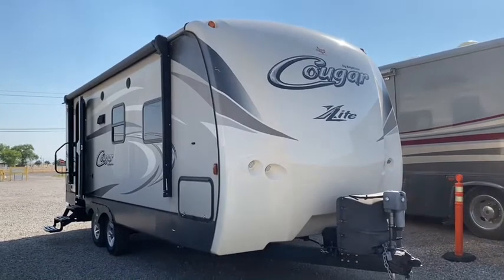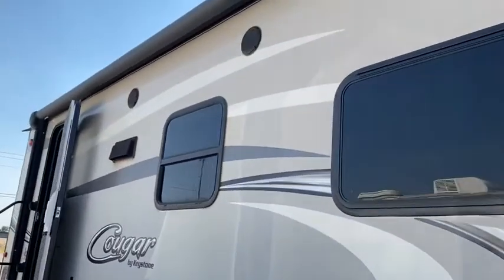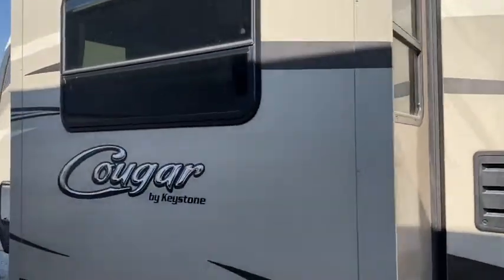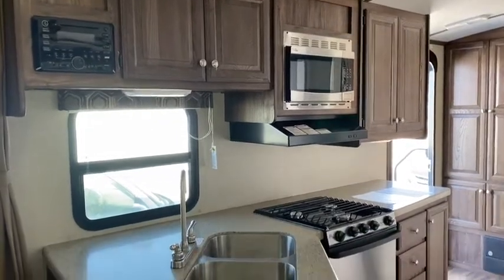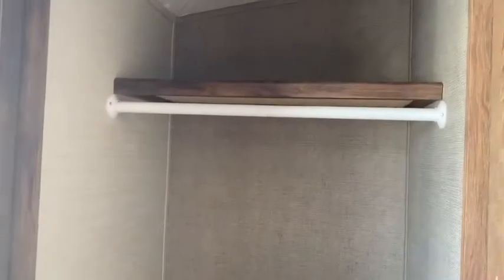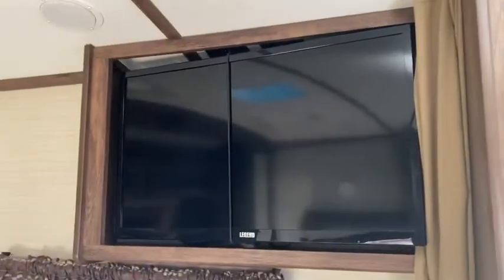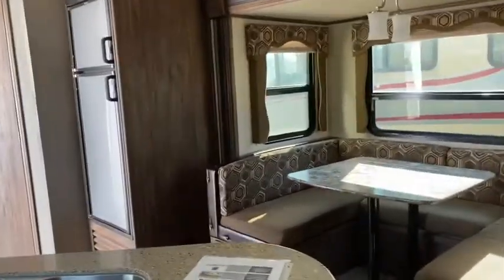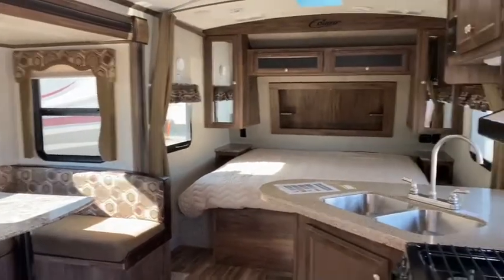16 Cougar 21RBS VIRTUAL TOUR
Kay’s RV
Moriarty NM
16 Cougar 21RBS